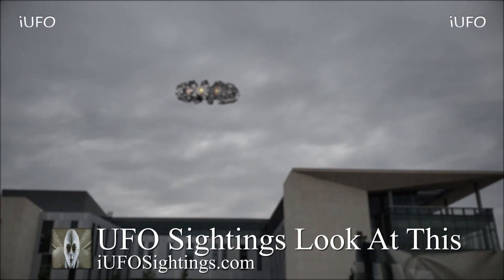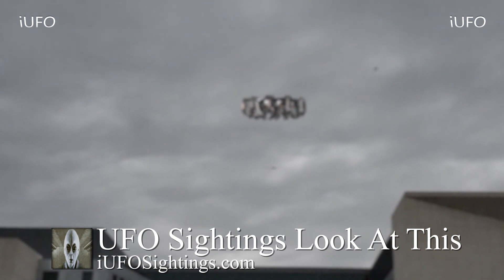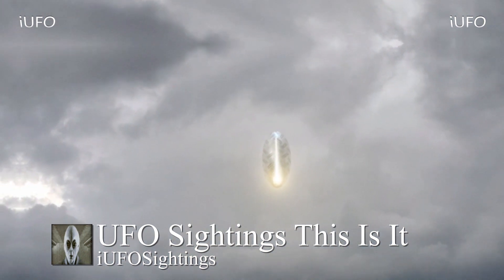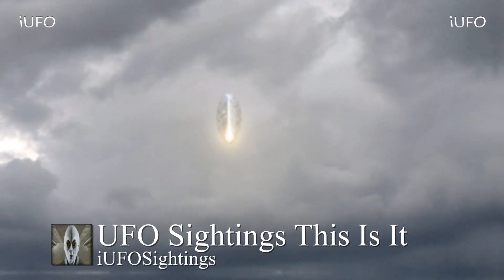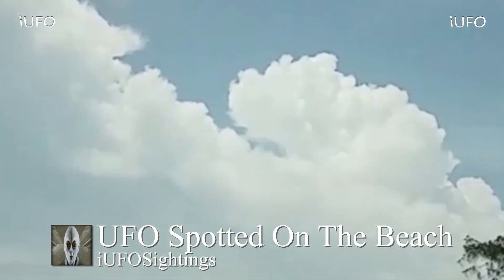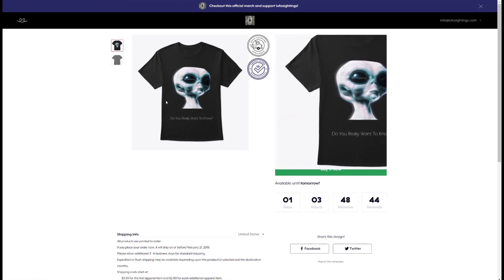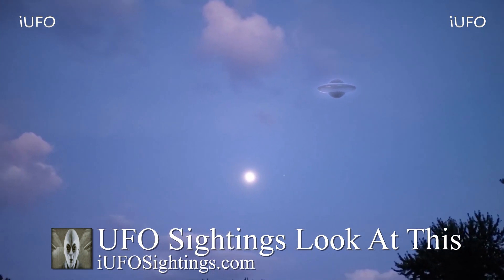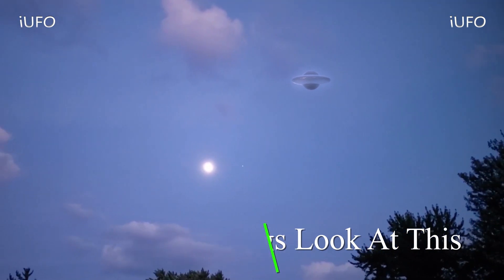UFO Sightings 2019 July Look At This